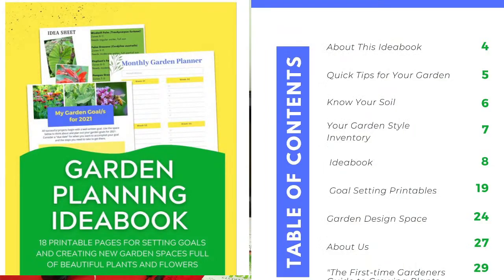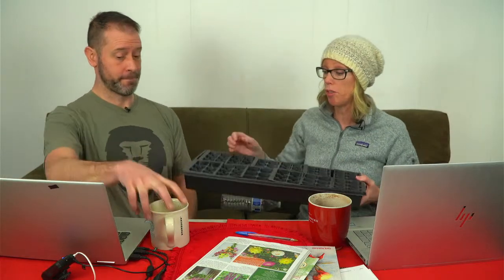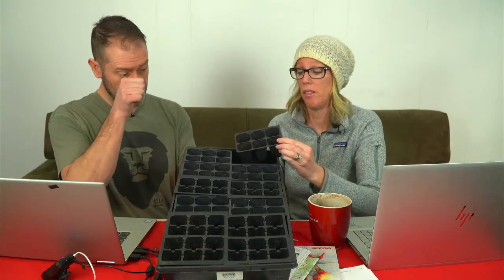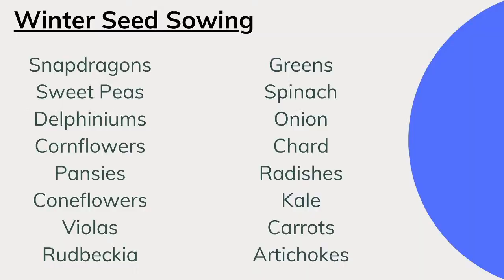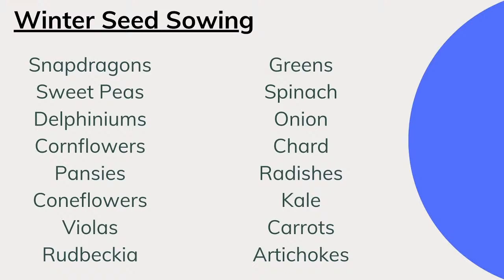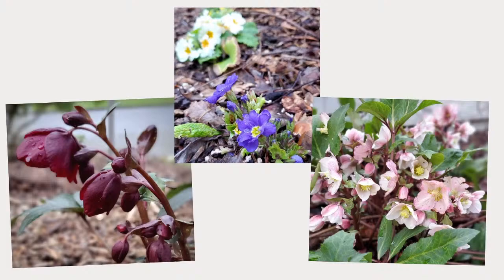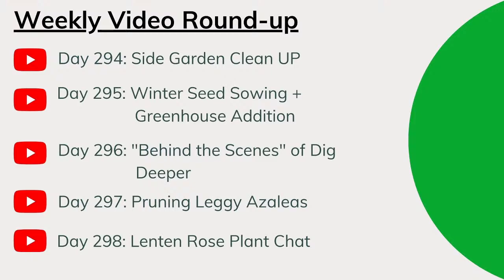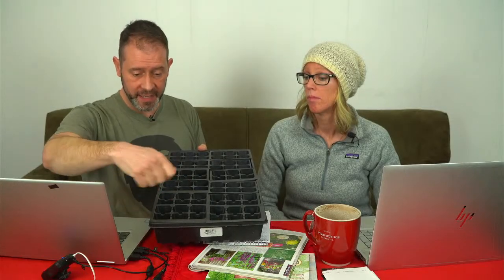☕ Saturday Morning LIVE Garden Chat - SGD 299 ☕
Happy Saturday! It's time to talk about gardening! It's our new Live day (Saturday morning) and we'll be talking about winter seed sowing and other propagation, what's flowering in our gardens right now, announcements, projects, and more! Bring your coffee or tea, bring your breakfast 🥞🥓🥚, and ask us your garden questions. 😊👍 ☕

Swing by to say "Hi" 👋 and share what's new in your garden!

🎉Preorder our upcoming book about growing plants and flowers

For other plant care information and more garden ideas, go